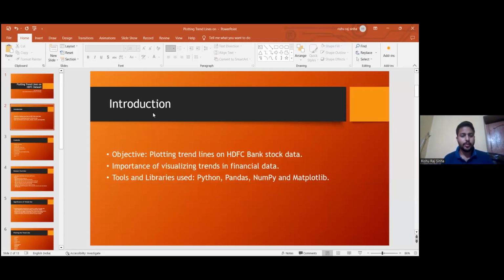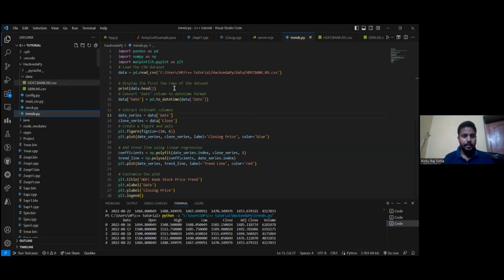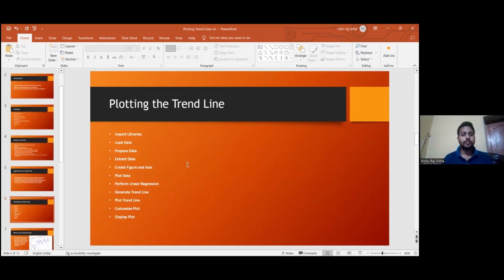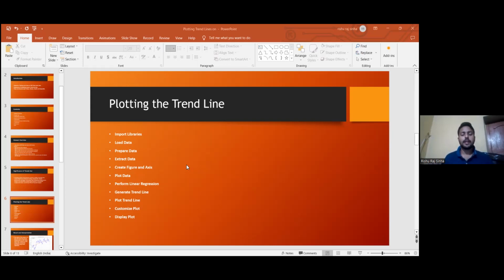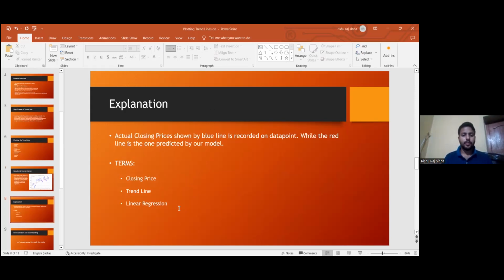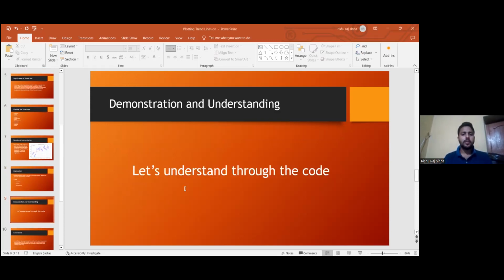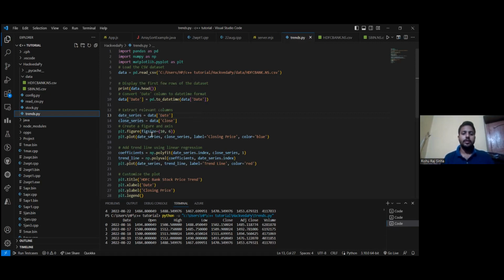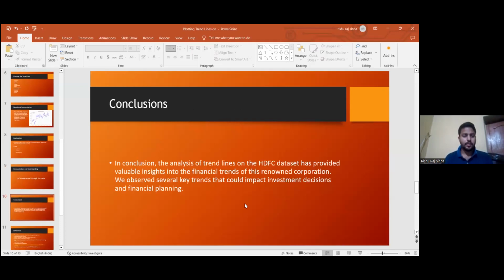Internship Meeting Recording 4th September 2023 | Prithvi Poojari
TIMESTAMPS:
00:05 - Rishu Raj Sinha - Plotting Trend Lines on HDFCBANK CSV Dataset